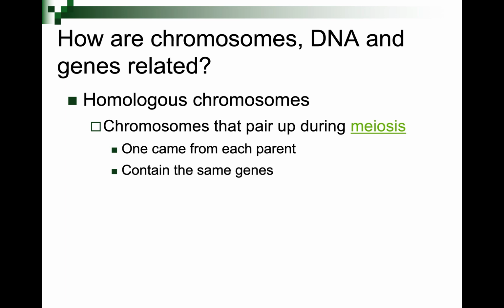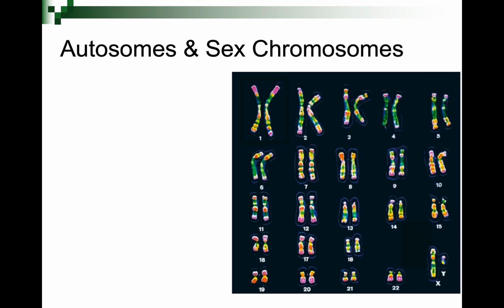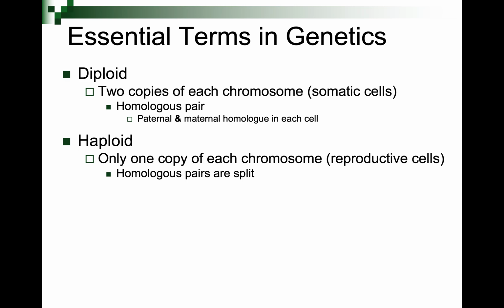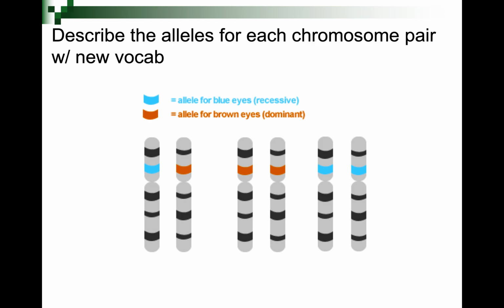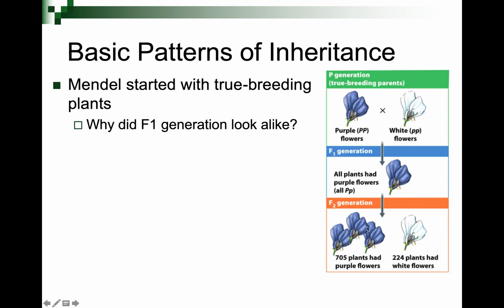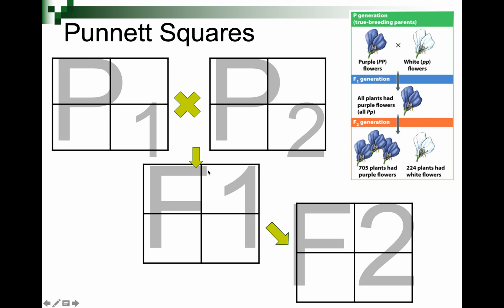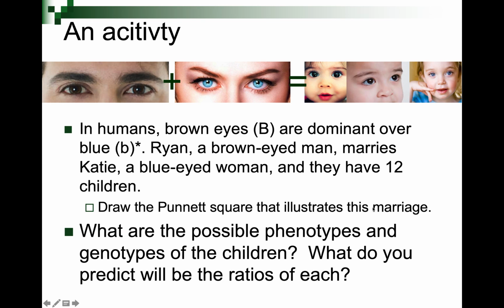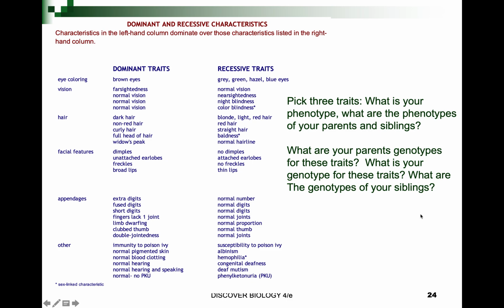Bio 100 Lecture 9 Basic Mendelian Genetics